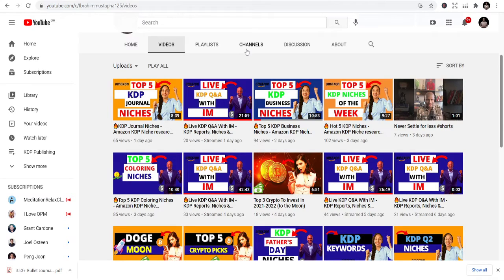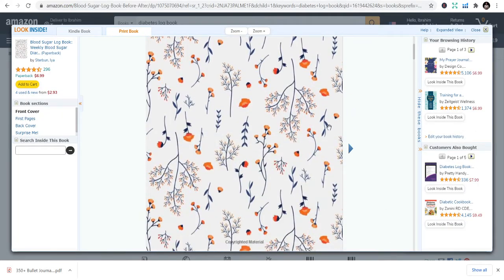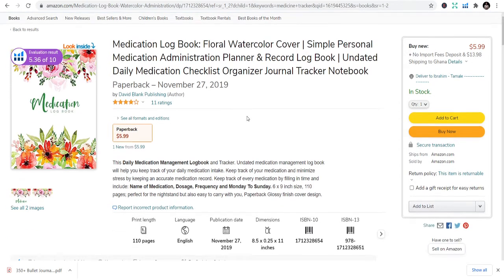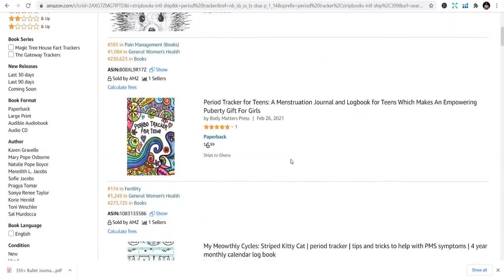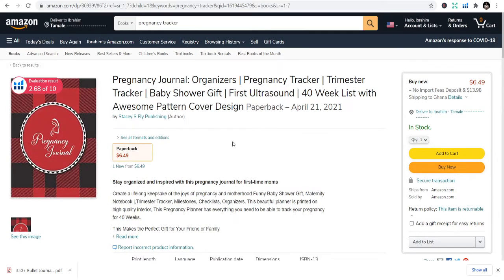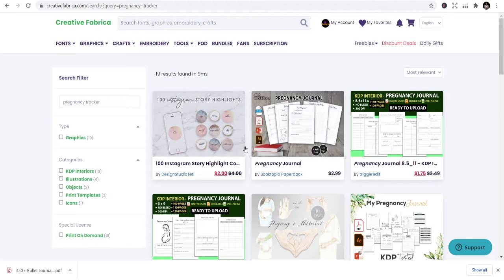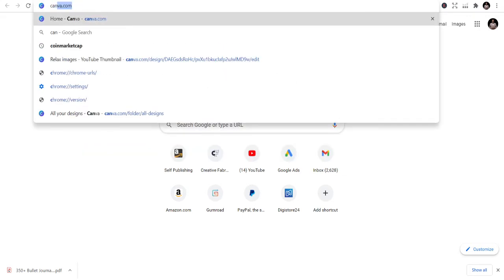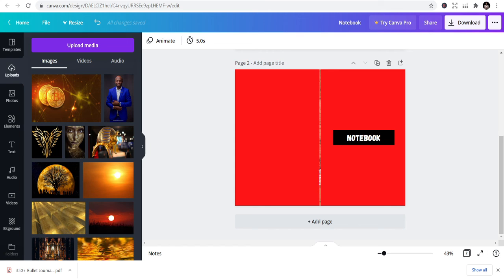🔥KDP health Niches of the week - Amazon KDP Niche research for low content book Publishing “KDP"